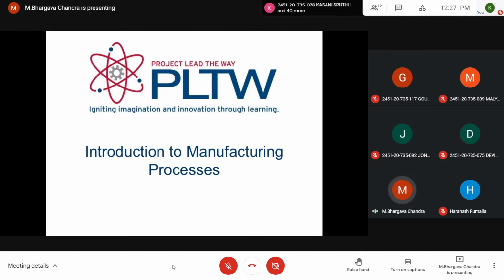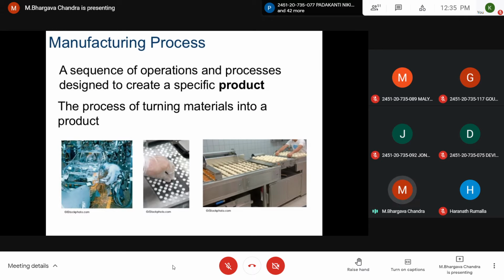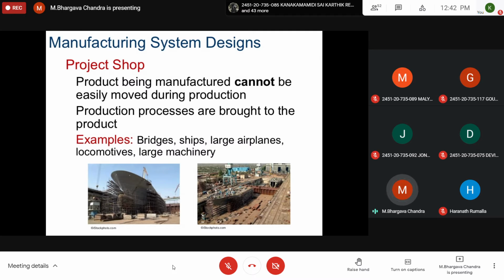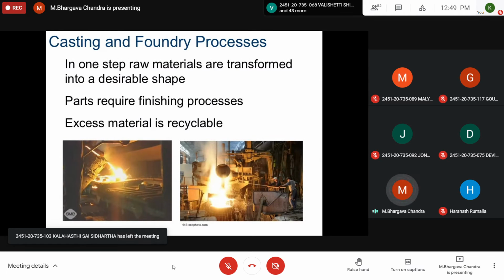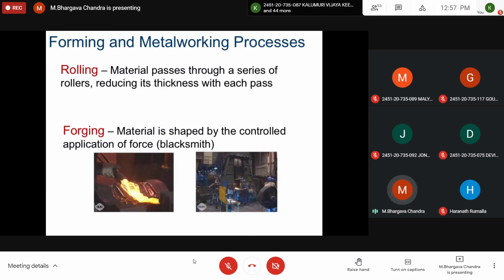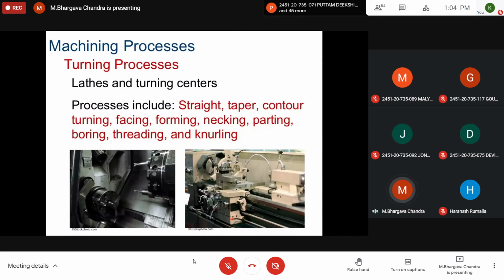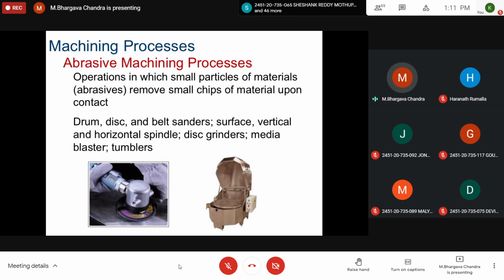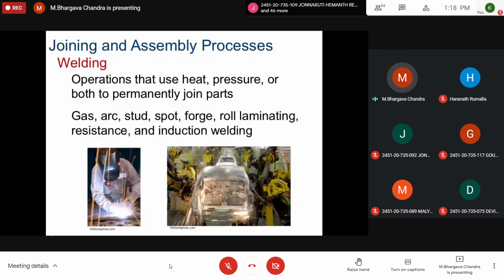Introduction to Manufacturing Processes and Types of Manufacturing Processes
WORK SHOP & MANUFACTURING PROCESSES